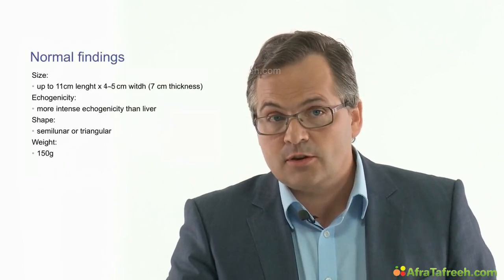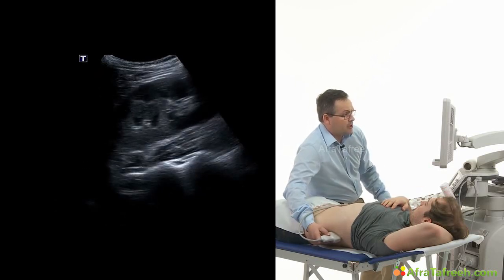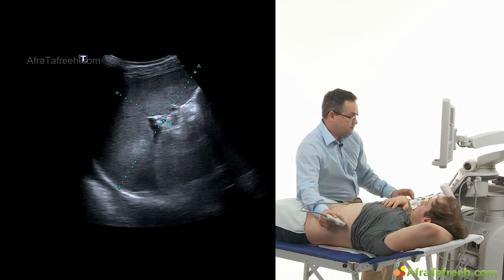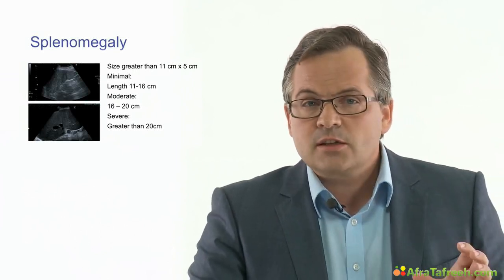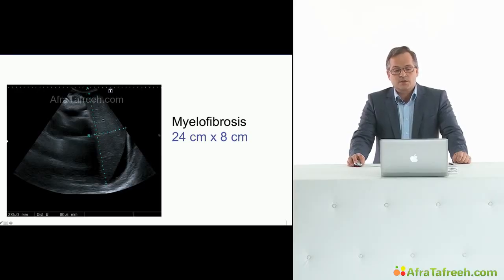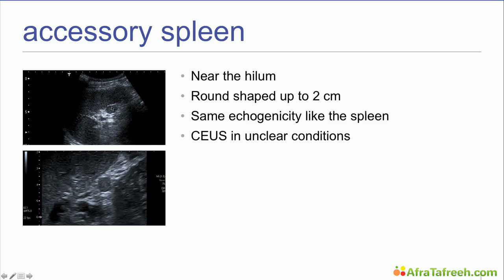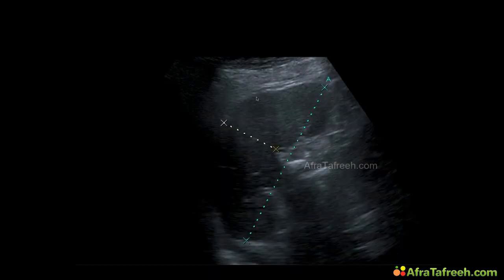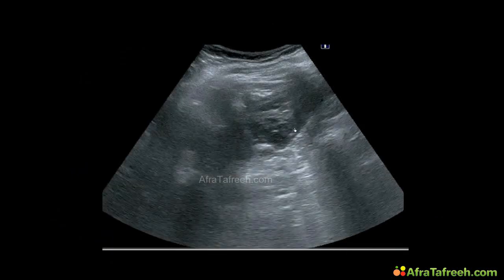Ultrasound of Adrenal Glands and Spleen 2